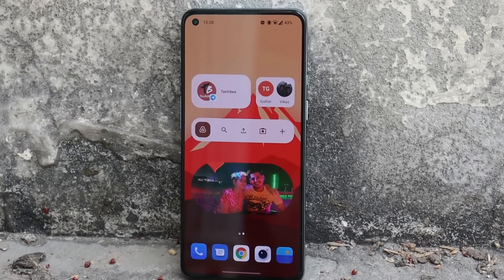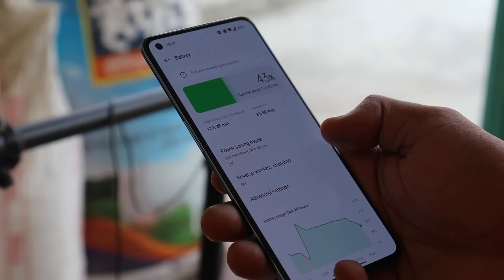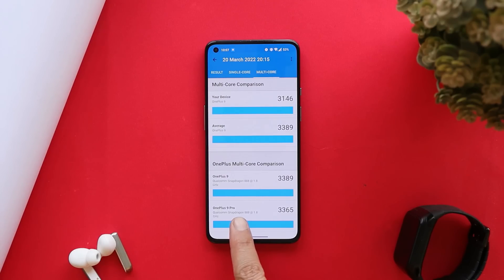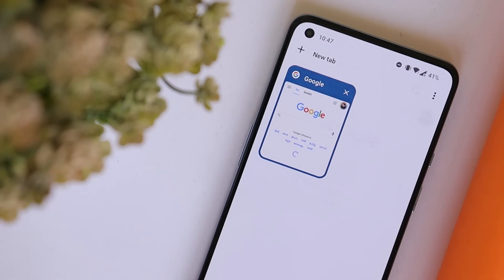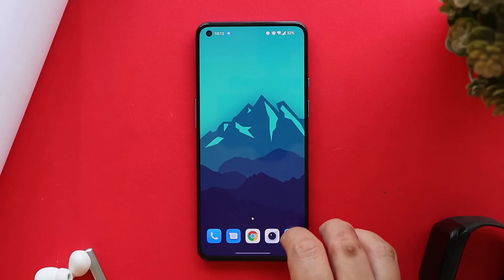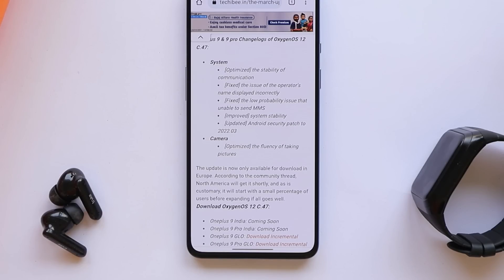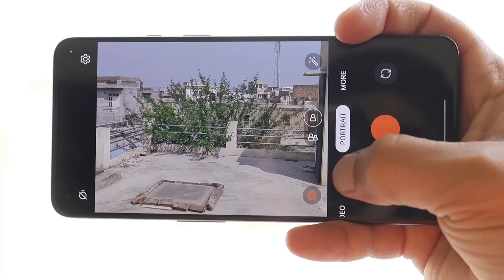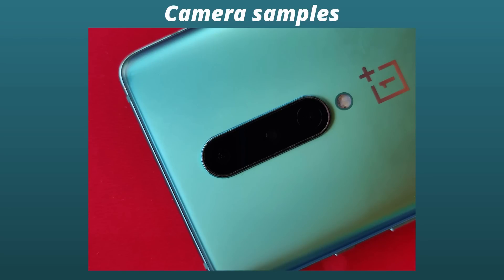OxygenOS 12 C.47 for Oneplus 9 & 9 Pro - MATERIAL YOU Support on OxygenOS 12😍Oneplus 9 Series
Here we have new update for Oneplus 9 & 9 pro which is OxygenOS 12 C.47 also users notices MATERIAL YOU Support on OxygenOS 12 with Google stock application.